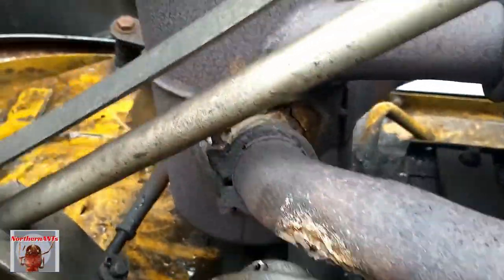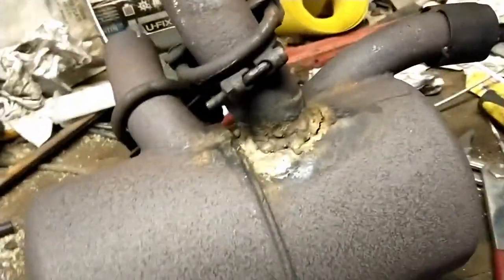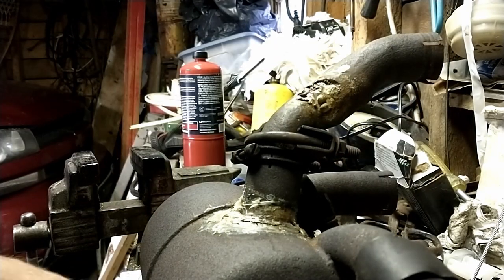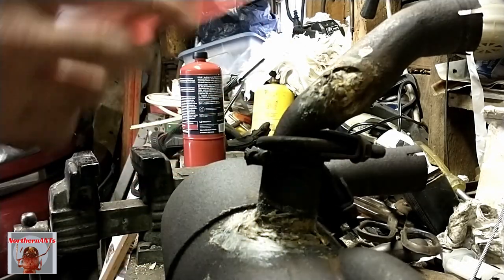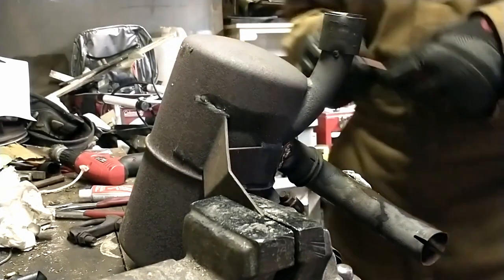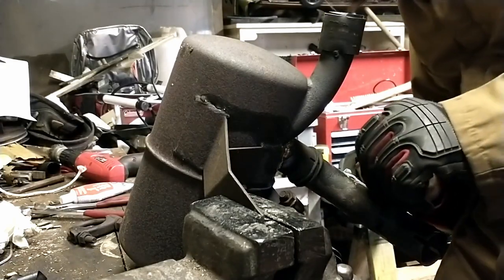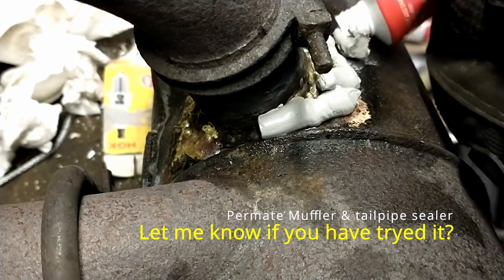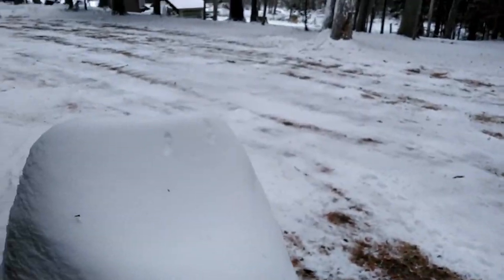Vintage 1970 Ski Doo Muffler repair, Brazing broken Muffler, replace fan belt. 399cc twin.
Vintage 1970 Ski Doo Muffler repair, Brazing broken Muffler tied out Permate Muffler & tailpipe sealer, and replace fan belt. 399cc twin.